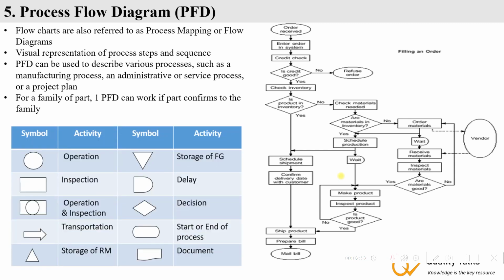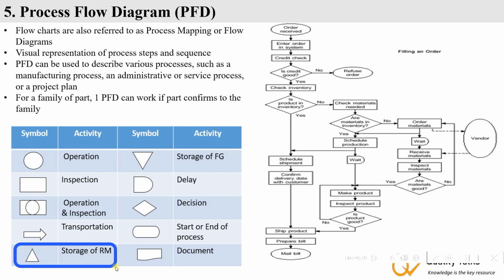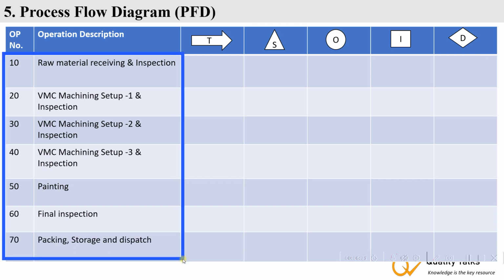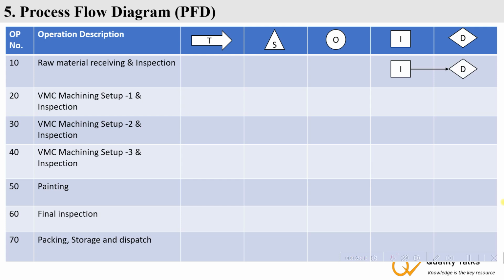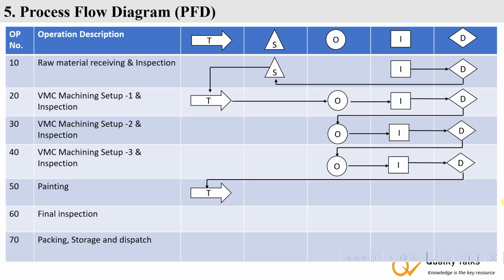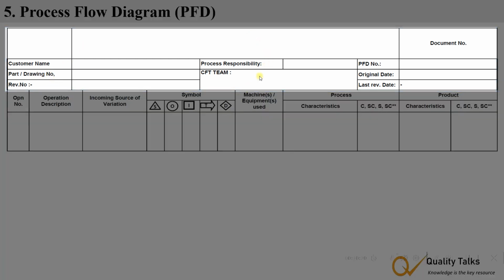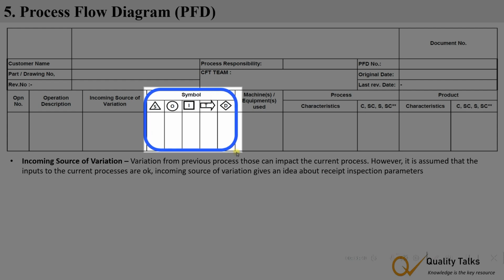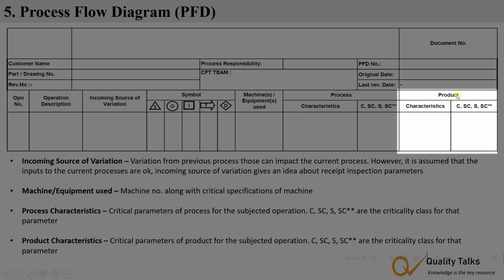PPAP Document - Process Flow Diagram (PFD)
This video is the third video in the series of training videos on PPAP. This video gives basic introduction about process flow diagram & its applications.  In this video a process example for development of PFD is taken and concept of PFD development is discussed.